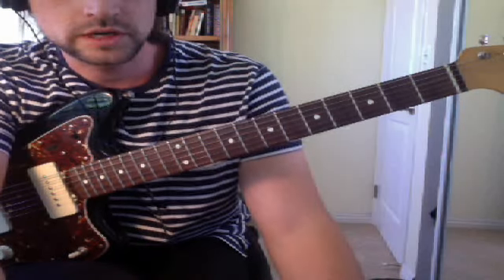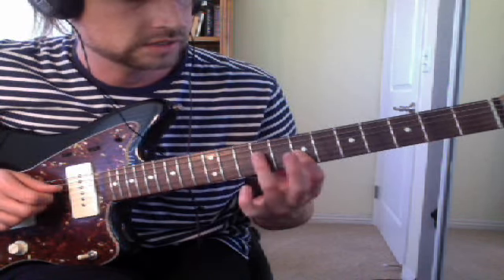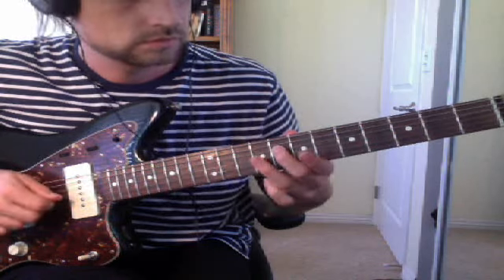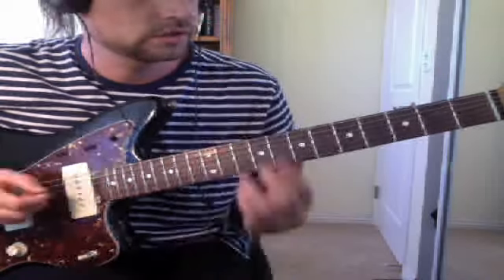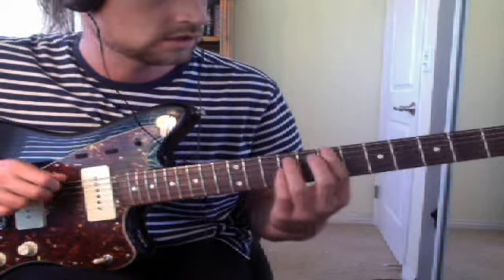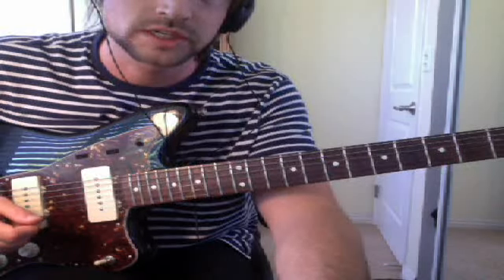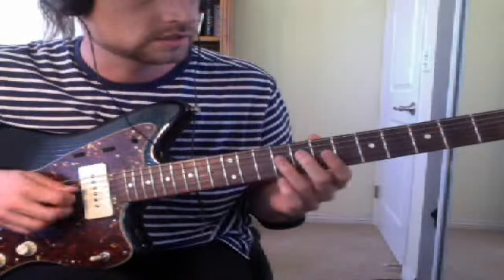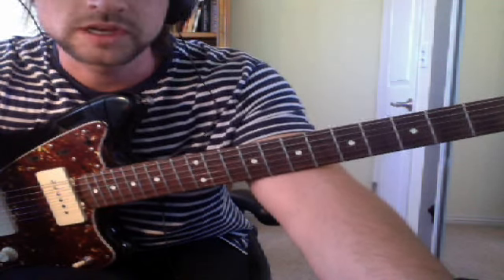Guitar Lesson: Say Hi "Oh Oh Oh Oh Oh Oh Oh Oh"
Hey Liam, hope this helps you learn "Oh oh oh..." by Say Hi.
It's a fairly simple song in terms of the main guitar parts. There's the intro riff, the some power chords, then a little bridge riff.

-Brett